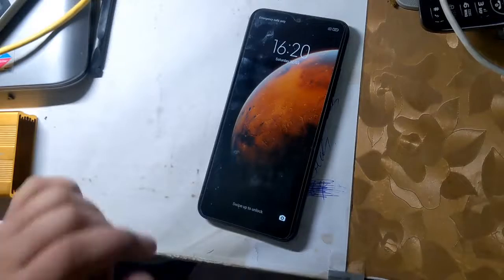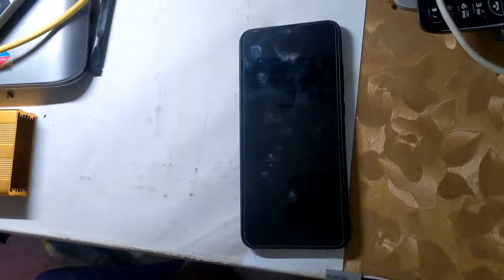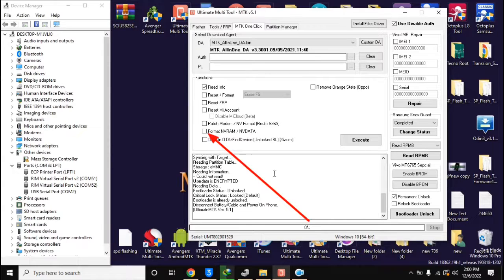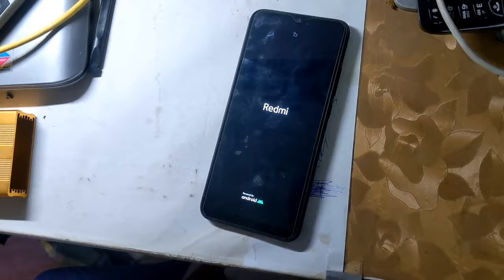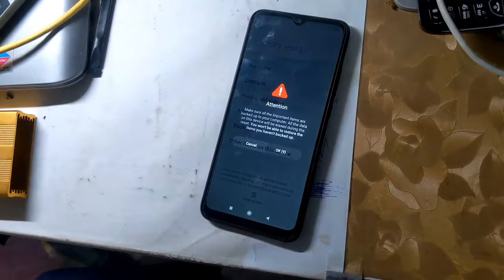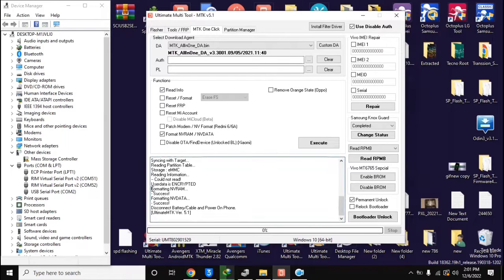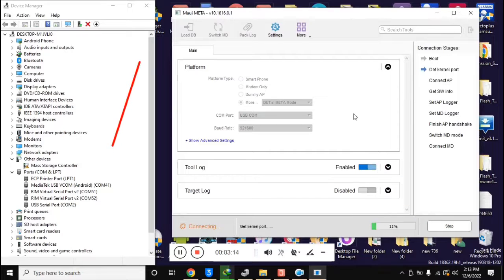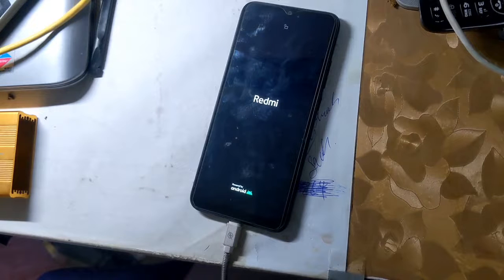Redmi 9A dandelion IMEI Repair ( 2nd IMEI ) Easy Slution With UMT Tool Unlock Bootlouder Nv Formet